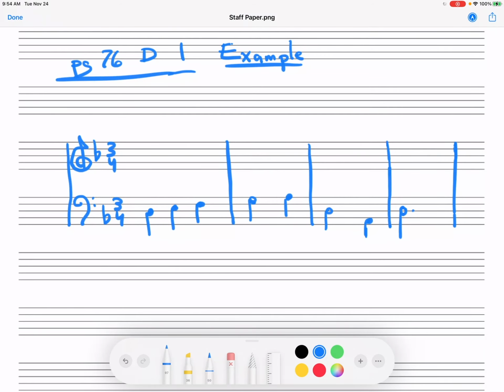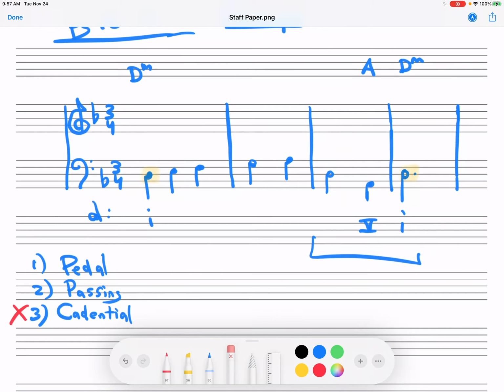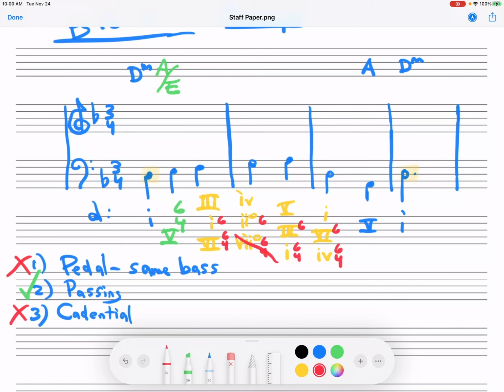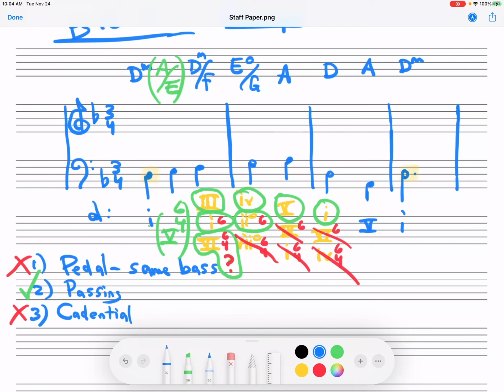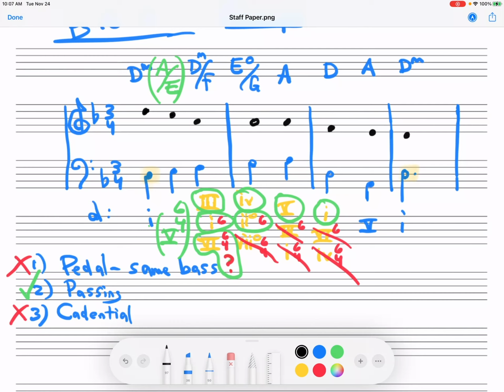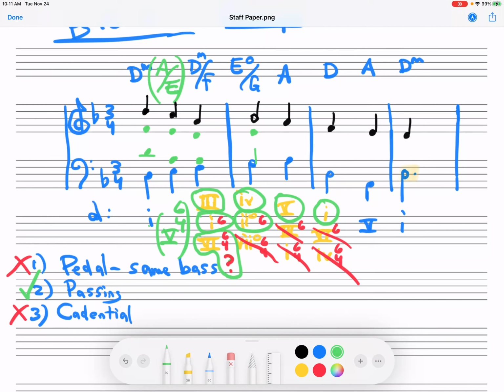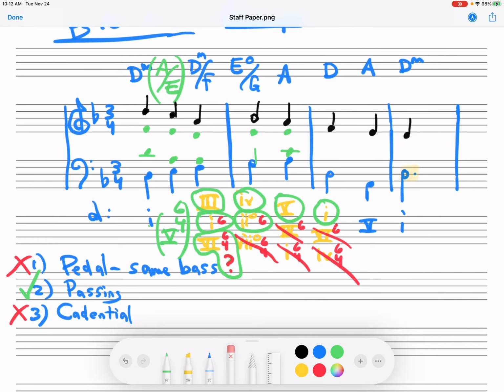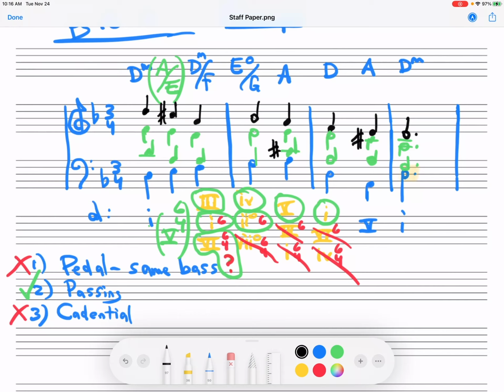Example Page 76 D 1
How to harmonize a bass line including the use of a second inversion chord.
See the steps in the chapters below.

There is an augmented fourth in the tenor, which is an error. To fix this might require altering the melody.

Chapters:
0:00 Determine the key
1:15 Starting and ending chords
1:42 Find the placement of a second inversion chord
1:54 Eliminate bass arpeggiation or bass melody
2:22 Eliminating cadential in this example
2:58 Using a passing second inversion chord
3:26 Eliminating pedal second inversion chord
3:50 Adding the second inversion chord
4:24 Listing the chord possibilities - Roman numerals
5:31 Adding the figured bass symbols
5:49 Eliminating diminished chords - only use in first inversion
6:04 Making chord choices
9:10 Adding the melody
14:02 Filling in alto and tenor
20:25 Adding stem
20:48 Final product - don't forget to raise the leading tone for V!
21:59 Summary of steps